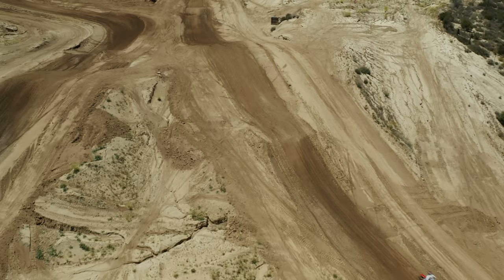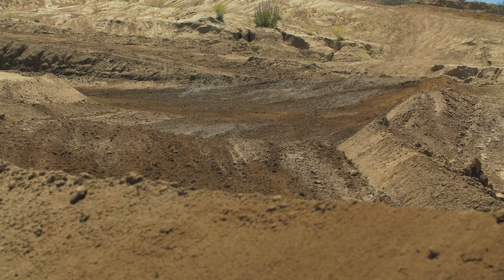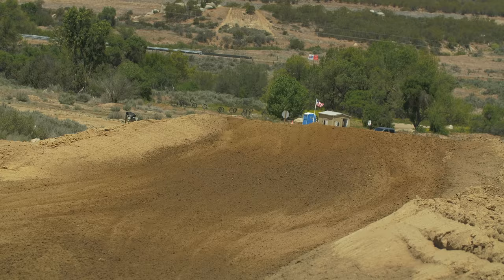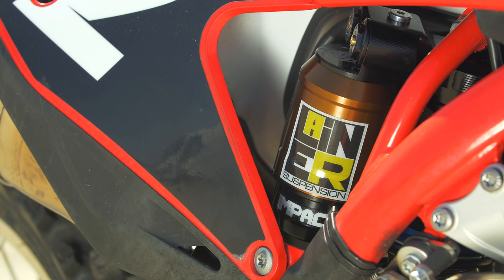Tested: Lainer Suspension Epica Works Fork and Impact18 Shock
There are a lot of motocross suspension tuners out there, but few shops offer their own A-Kit fork and shock built nearly from scratch. If you want a basic revalve or spring change, Lainer Suspension can definitely handle it, but that's not what we are testing on this 2021 GASGAS MC 250F. Instead of tuning the suspension, Walther Lolli created his own. Building off the Epica Fork Cartridge Kit (that can be purchased on its own) Lainer uses KYB inner and outer fork tubes and builds everything else inside the fork. With the shock, 100 percent is built by Lainer. The craftsmanship, quality of parts, precision of assembly, and in-house design is pretty impressive and is, according to Lainer, on par with any of the works suspension you could buy from KYB, Showa, or WP. Click play to see what Ping thought of the kit!

MB017ZHPEBWSDHB